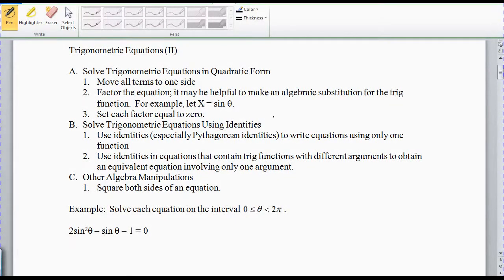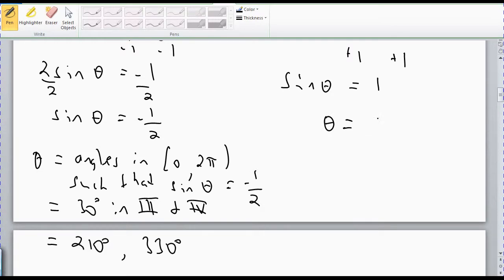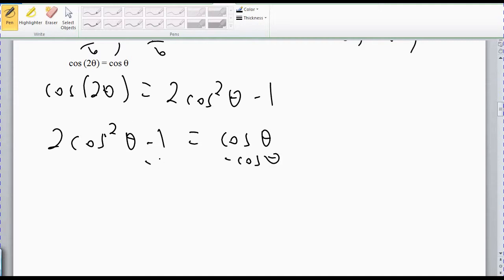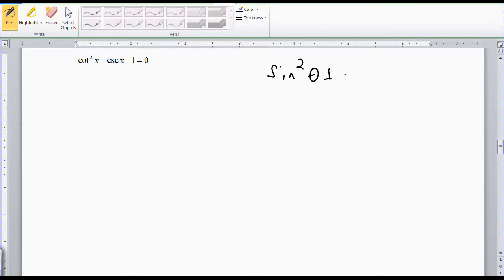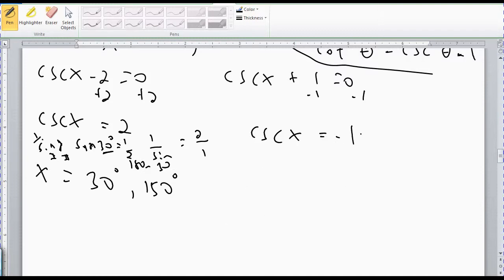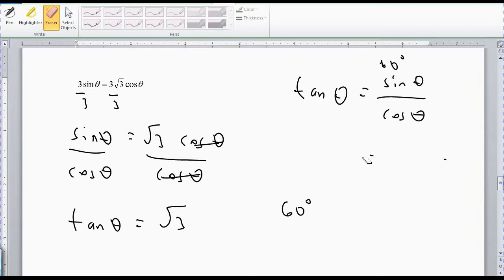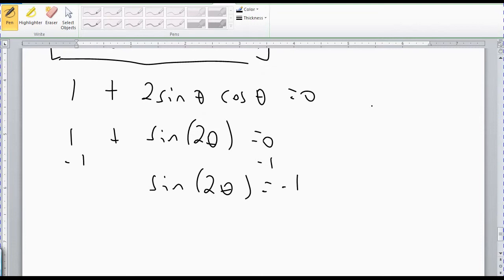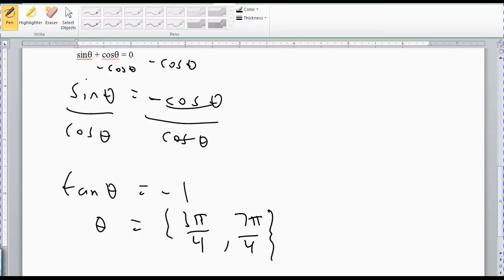TRIG EQUATIONS II